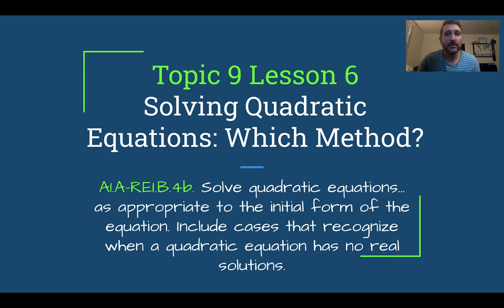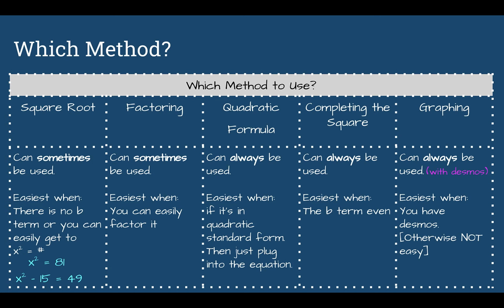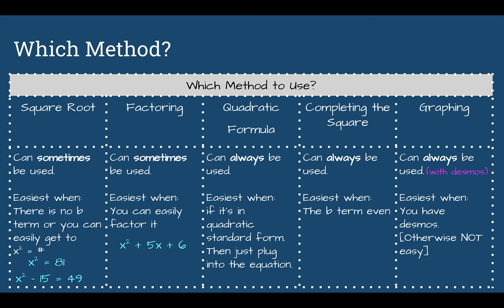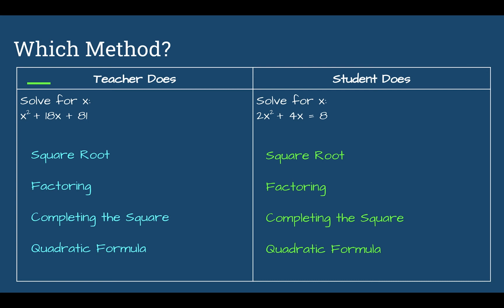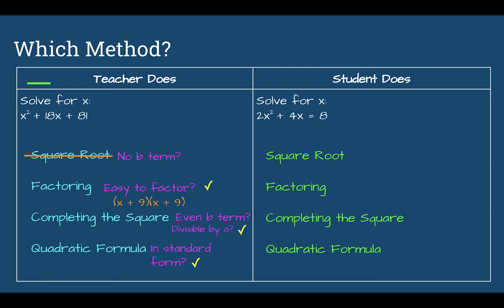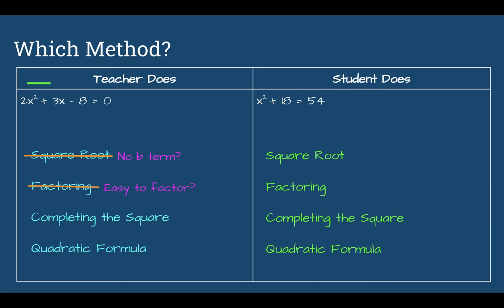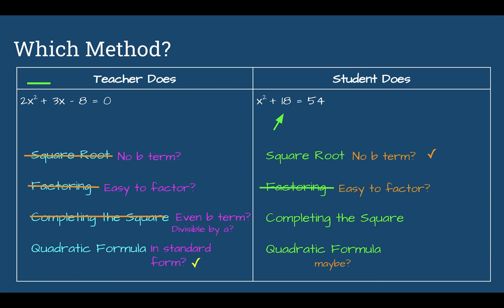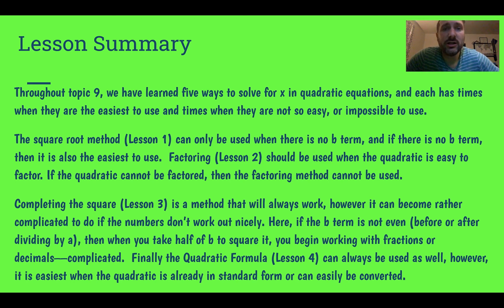Topic 9 Lesson 6 – Solving Quadratic Equations: Which Method?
Determining which of the four methods of solving quadratics to use, based on the structure of the given equation. (Not graphing)